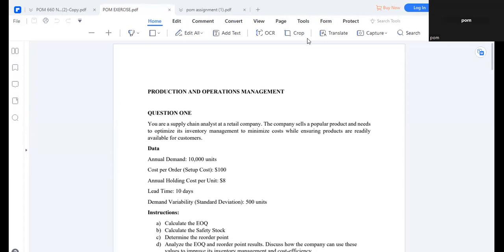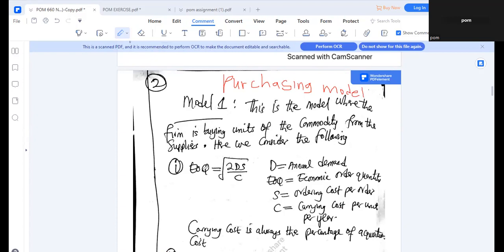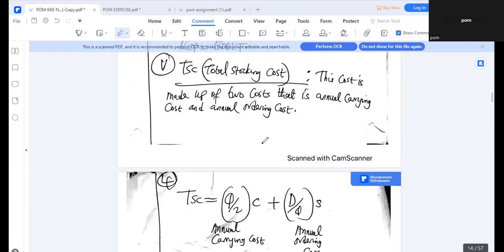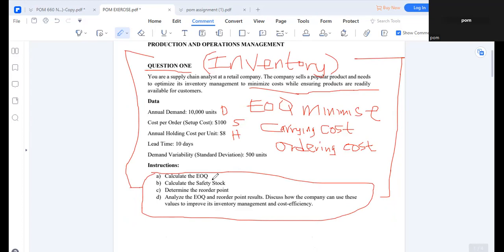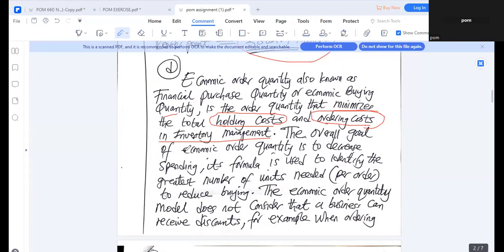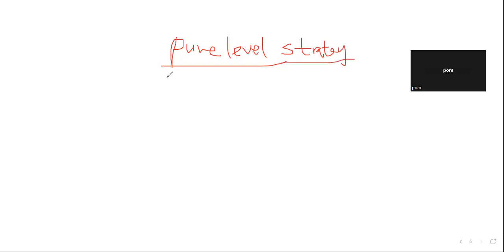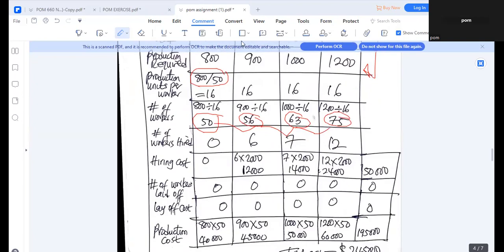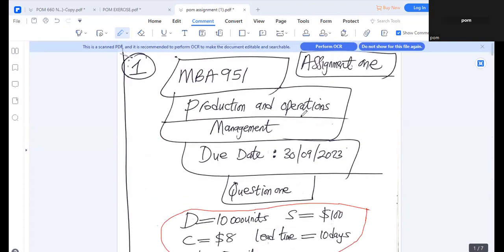mu pom assignment